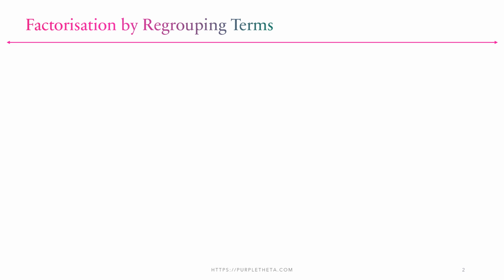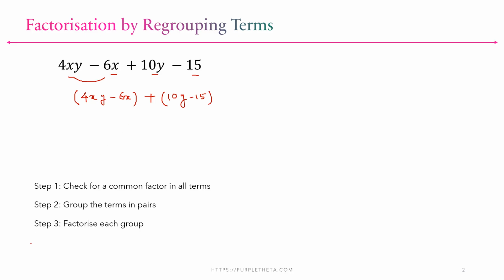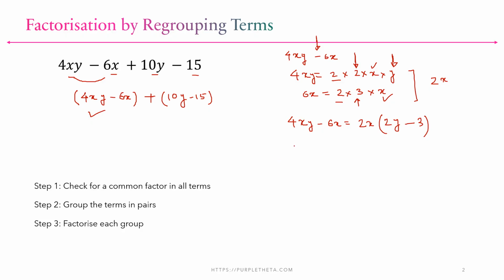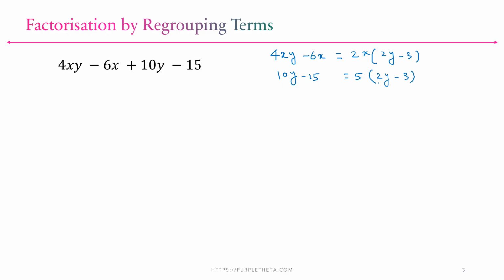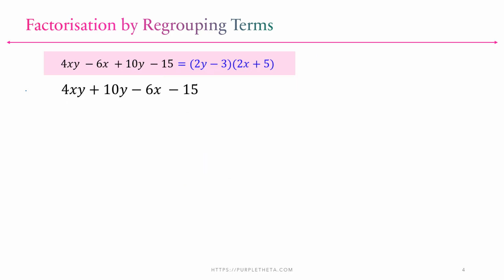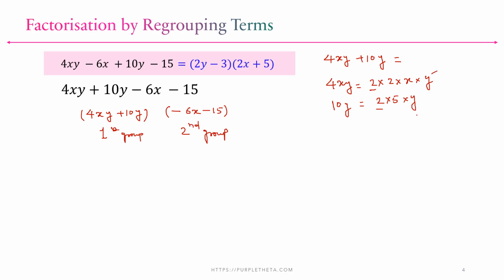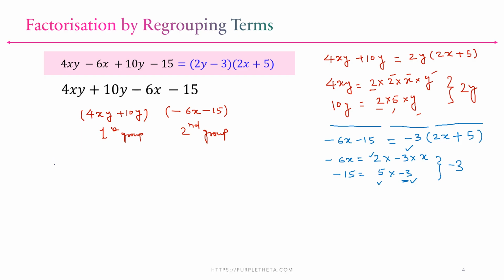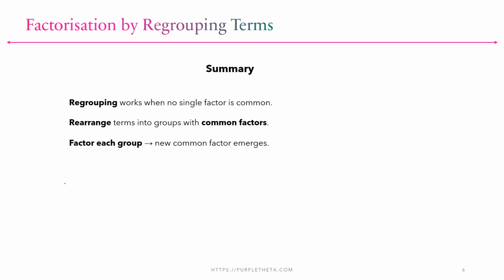Example - Factorisation by Regrouping: 4xy − 6x + 10y − 15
Learn how to factorise algebraic expressions using regrouping in this step-by-step Class 8 Math lesson!
In this video, we take the example:

4xy − 6x + 10y − 15

👉 First, we rearrange and group the terms.
👉 Next, we take out common factors from each group.
👉 Finally, we factorise it completely to get:

4xy − 6x + 10y − 15 = (2y − 3)(2x + 5) ✅

This method makes algebra easier and helps you solve factorisation problems with confidence. Perfect for Class 8 students, CBSE/ICSE, and other school boards.